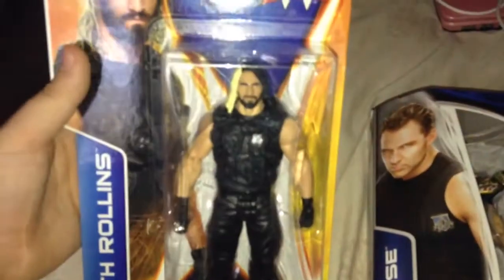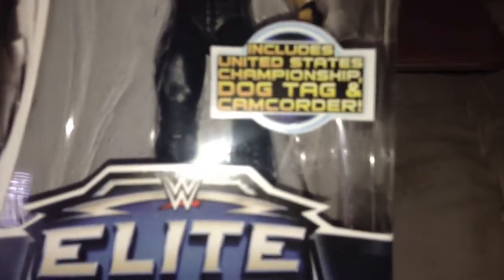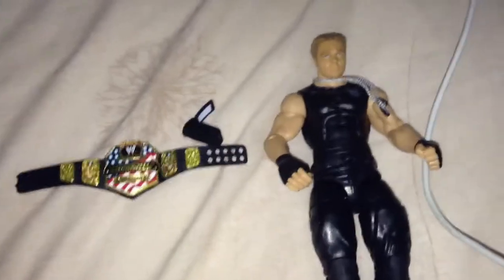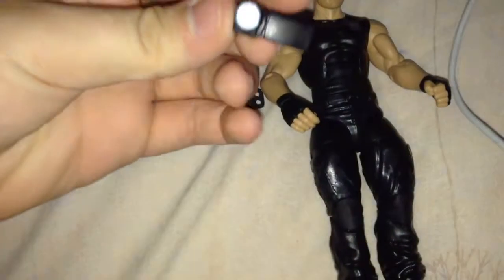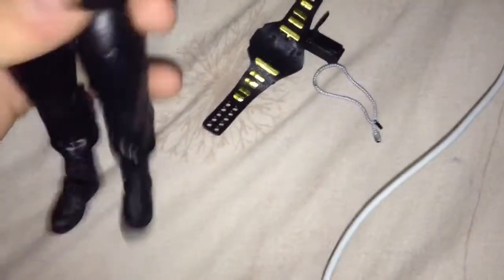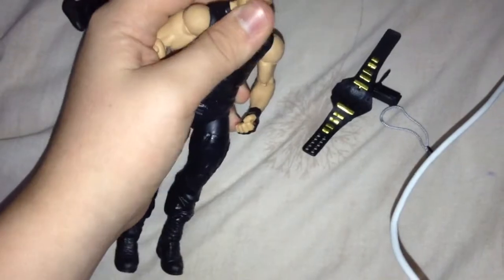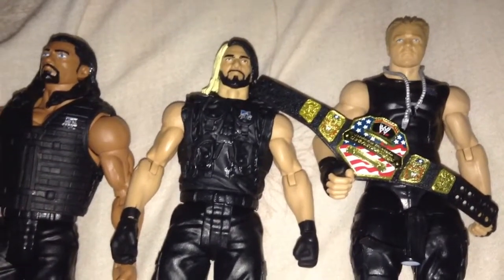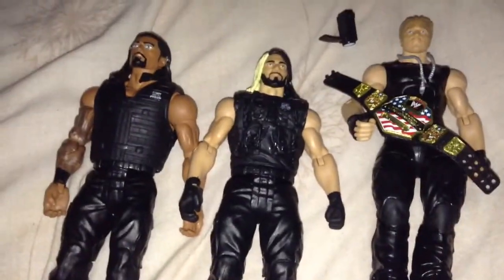WWE figure review basic 44 Seth Rollins and elite 31 Dean Ambrose